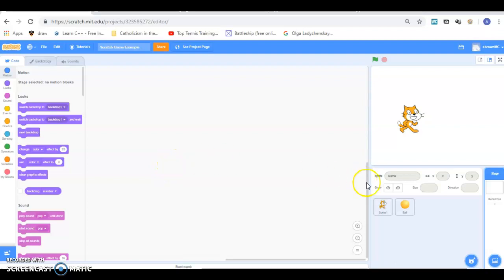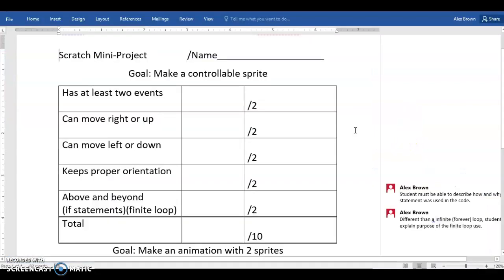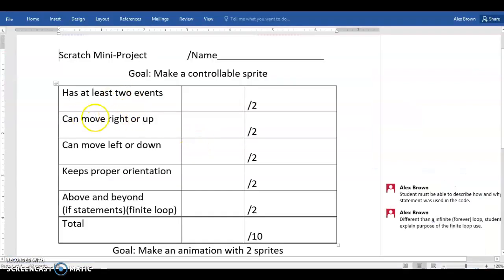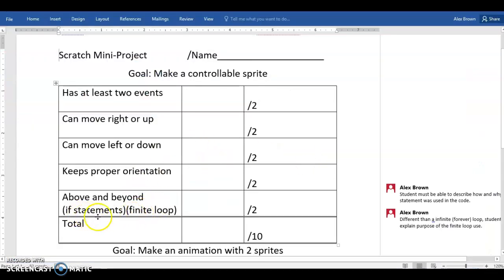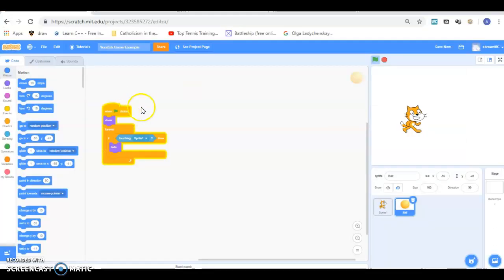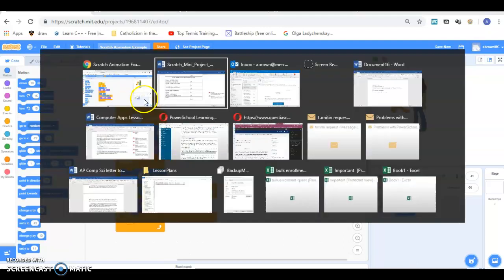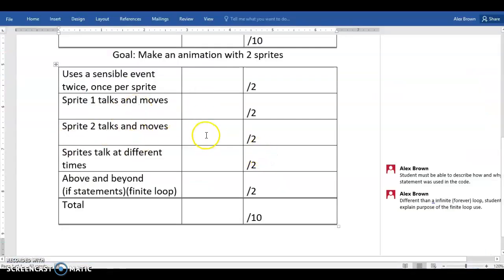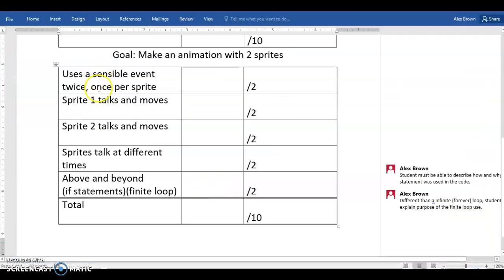Model Scratch Mini-Project Grading